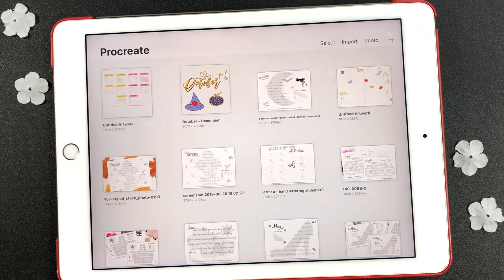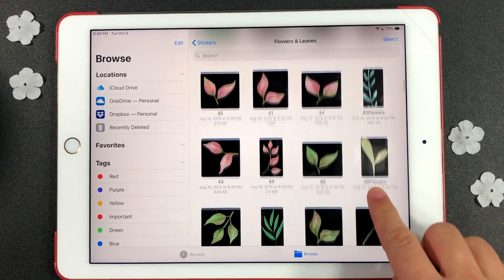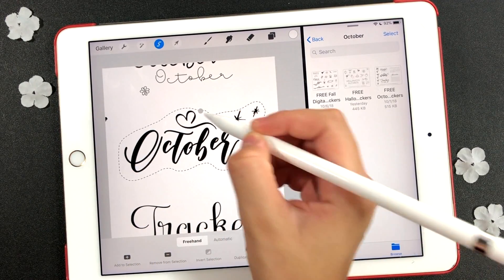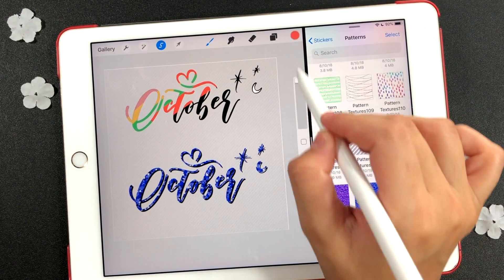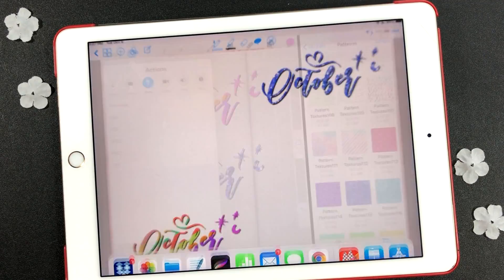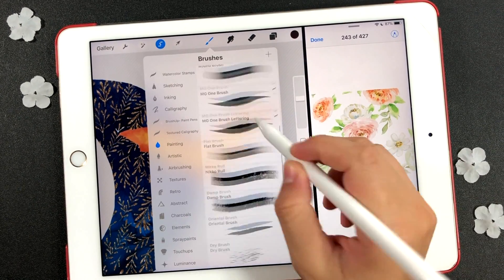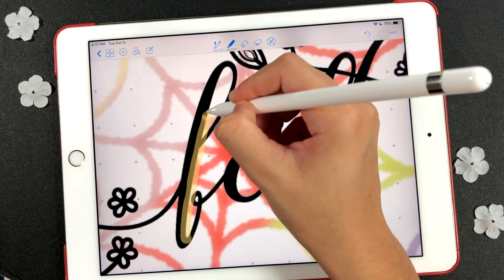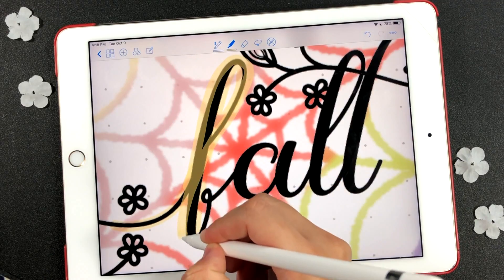How to Use Procreate to Decorate Digital Planner Stickers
How to edit digital planner stickers in Procreate and GoodNotes.

━━ *･ﾟ✧*･ﾟ☆ ━━

Products used in the video:
📌 Digital Planner Stickers:

━━ ☆･ﾟ*✧･ﾟ* ━━